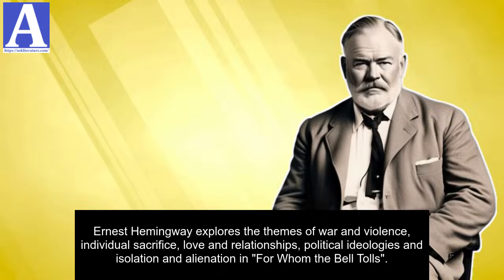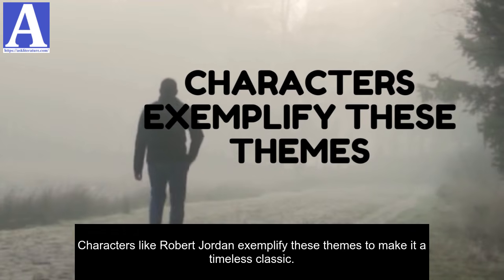For Whom the Bell Tolls Themes | A Novel by Ernest Hemingway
Discover the major themes in Ernest Hemingway's famous novel "For Whom the Bell Tolls" in this in-depth analysis and discussion video.

From the impacts of war and sacrifice to the complexities of love and loyalty, we'll explore the powerful themes that make this novel a timeless classic. If you're a literature lover or a Hemingway fan, this video is a must-watch for a deeper understanding of "For Whom the Bell Tolls."

The novel "For Whom the Bell Tolls" written by Ernest Hemingway explores various themes. The story, set during the Spanish Civil War, follows an American dynamiter Robert Jordan. He is on the side of guerrilla fighters. The novel is all about human experiences during a tumultuous period in history. The novel was published in 1940. Some major themes of "For Whom the Bell Tolls" are.

War and Violence.
Individual Sacrifice.
Love and Relationships.
Political Ideologies.
Isolation and Alienation.

The themes explored by Hemingway are universal in nature, making the novel relevant for us.

The Theme of War and Violence.

The story of the novel is filled with incidents that illustrate the harsh realities, complexities and emotional toll of war. The central plot of the play revolves around Robert Jordan's mission. His task is to blow up a bridge that is crucial for the enemy's supply lines. This mission not only shows Jordan's internal struggles but also reflects the challenges faced by those fighting in a war.

The novel also portrays the guerrilla warfare tactics. The Republican guerrilla fighters use hit-and-run and ambush tactics. They constantly remain under the threat of enemy retaliation. The novel depicts a scene where a group of Republican sympathizers is brutally massacred by the Nationalist forces. This incident highlights the indiscriminate violence and the impact of war on civilians caught in the crossfire.

Likewise, a guerrilla group member Pablo makes a difficult decision to execute his own wife because she is perceived as a threat to the safety of the group. This act of violence demonstrates the moral complexities and difficult choices that arise in the midst of war.

"For Whom the Bell Tolls" masterfully captures the brutality, chaos and human cost of war through these incidents. Thus, these incidents collectively contribute to one of the major themes of war in "For Whom the Bell Tolls".

The Theme of Individual Sacrifice.

The theme of individual sacrifice is prominent in "For Whom the Bell Tolls". The novel highlights the sacrifices characters must make in war for their cause. The incident showcasing old guerrilla fighter Anselmo's tragic end in the novel supports the theme of individual sacrifice. His death illustrates the senseless nature of death in war. The loss of a respected comrade deeply affects the other characters.

Robert Jordan is committed to his mission of blowing up the bridge to aid the Republican cause. Despite his personal reservations, he accepts the responsibility of carrying out this mission. He endangers his life to show his willingness to sacrifice for the greater good.

In the climactic scene at the bridge, many characters make sacrifices for the success of the mission; therefore, the theme of individual sacrifice becomes one of the prominent themes of the novel "For Whom the Bell Tolls".

00:00 - Introduction
00:23 - List of Themes
00:46 - Theme of War and Violence
02:13 - Theme of Individual Sacrifice
03:14 - Theme of Love and Relationships
04:32 - Theme of Political Ideologies
05:29 - Theme of Isolation and Alienation
06:54 - Conclusion